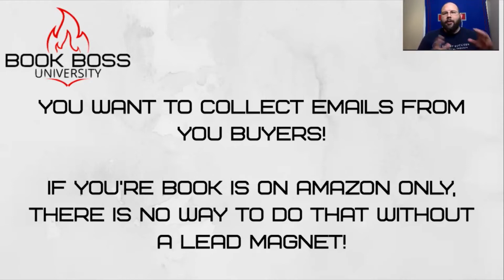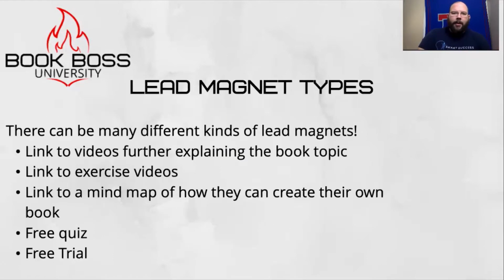BBU Module 4.5 Placing A Lead Magnet In The Book